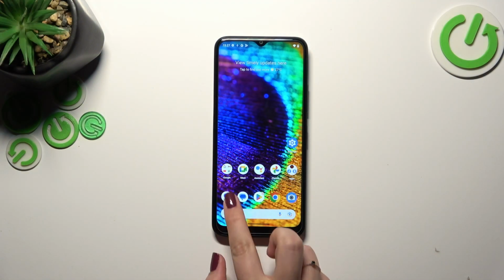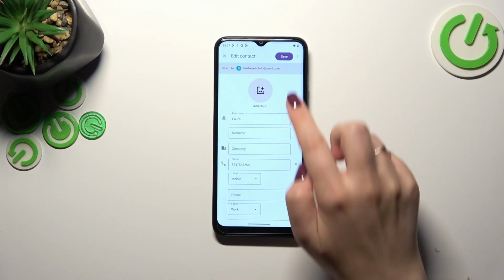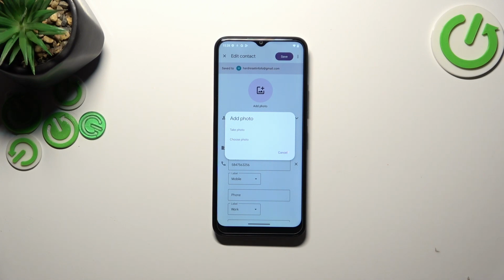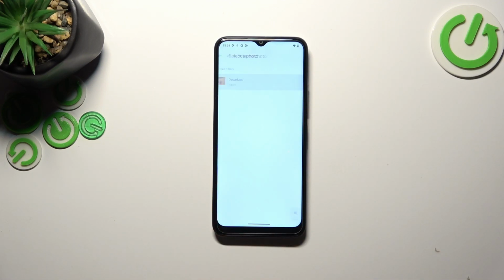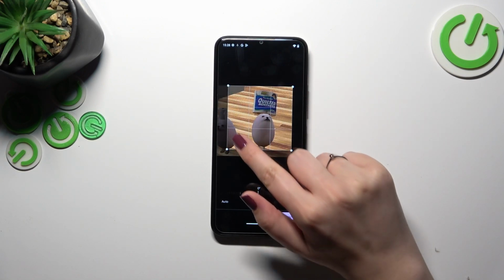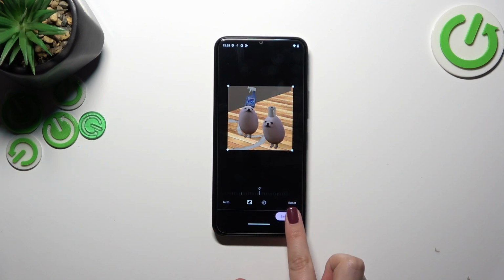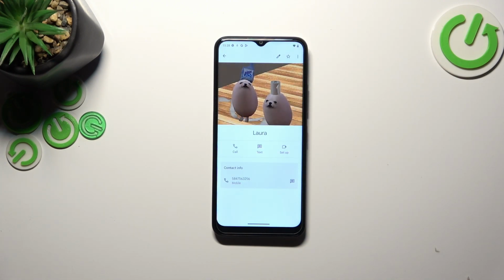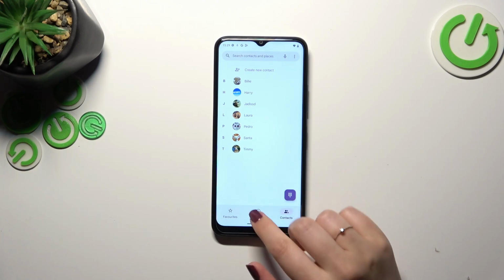How to Link a Photo to a Specific Contact on a NOKIA C32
Adding Custom Pictures on NOKIA C32! Make your contacts come to life with customized images! In this quick tutorial, we'll guide you through the steps of adding custom pictures to specific contacts on your NOKIA C32. Whether it's a family member, a best friend, or a colleague, you can now see their smiling face every time they call or text you. Don't settle for generic contact photos - watch our video and learn how to add that personal touch to your phonebook. Keep your contacts close and unforgettable! Watch now and elevate your contact list experience!

How to edit contacts' details on a NOKIA C32? How to upload a picture to a contact on a NOKIA C32? How to add a custom photo to a specific contact on NOKIA C32?